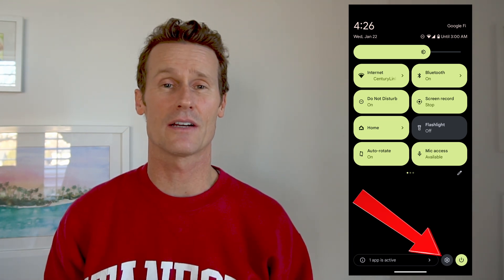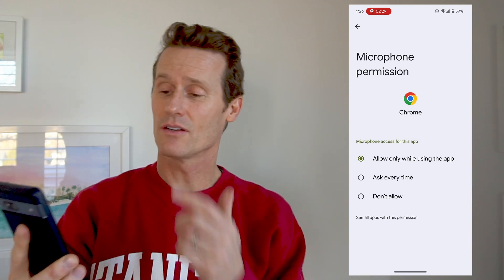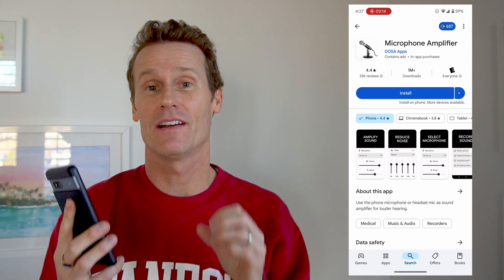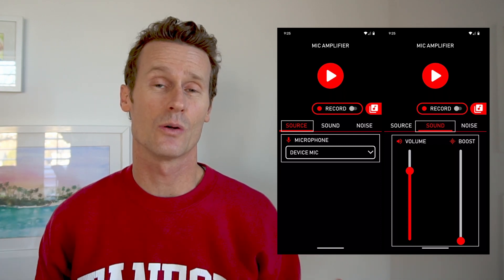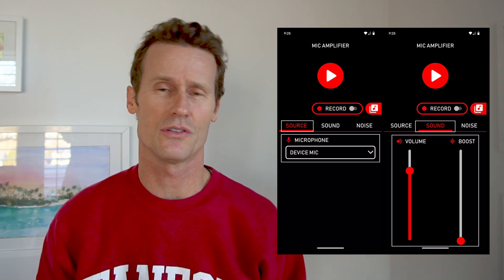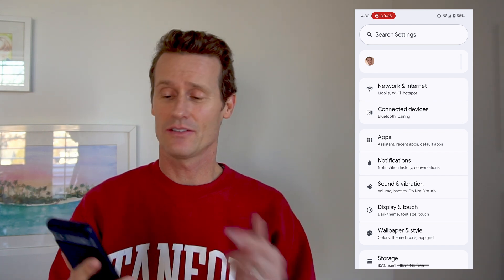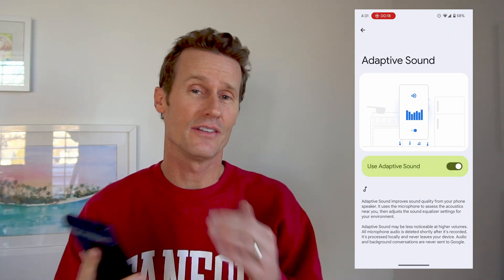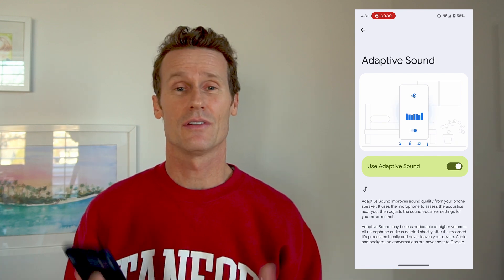How to Manage Microphone Settings on Android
Want to adjust your Android microphone settings? Whether you need to mute calls, manage app permissions, adjust sensitivity, or troubleshoot mic issues, this guide has you covered!

📚 Chapters:
0:00 - Introduction
0:48 - Mute & Unmute in Calls
1:03 - Manage App Microphone Permissions
1:43 - Adjust Microphone Sensitivity
2:25 - Troubleshoot Microphone Issues
3:11 - Enable Adaptive Sound

📋 Step-by-Step Guide:

🔇 Mute & Unmute in Calls:
➡️ During a call, tap the mute button to turn the microphone on or off.

⚙️ Manage App Microphone Permissions:
1️⃣ Open "Settings" → "Apps."
2️⃣ Select an app (e.g., Chrome).
3️⃣ Tap "Permissions" → "Microphone" → Choose:
✅ Allow while using the app
🤔 Ask every time
🚫 Don’t allow

📢 Adjust Microphone Sensitivity:
1️⃣ Download Microphone Amplifier from the Play Store.
2️⃣ Open the app → Select Source (Device, Headset, Bluetooth).
3️⃣ Adjust the sensitivity as needed.

🛠️ Troubleshoot Microphone Issues

🧹 Clean the microphone:
➡️ Use a plastic toothpick or soft brush to remove dust.
➡️ Avoid Q-tips (lint) or sharp objects (damage).

🎵 Enable Adaptive Sound:
1️⃣ Go to "Settings" → "Sound & Vibration."
2️⃣ Scroll to "Adaptive Sound" → Toggle ON/OFF.